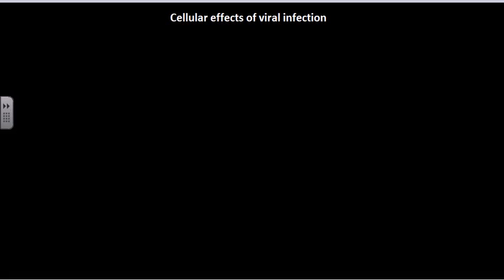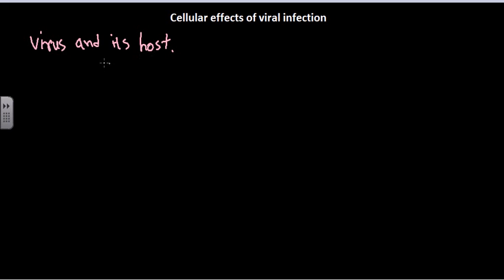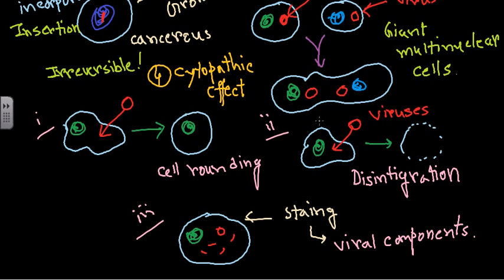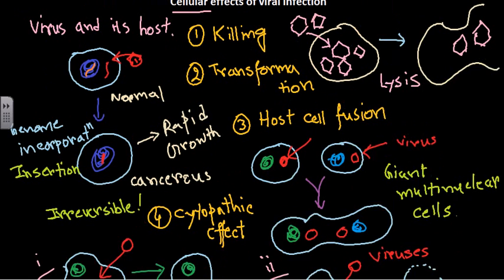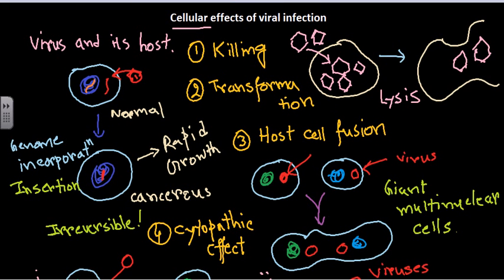Cellular effect of viral infection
This virology lecture explains the cellular effects of viral infection and their role in the establishment of viral infection.